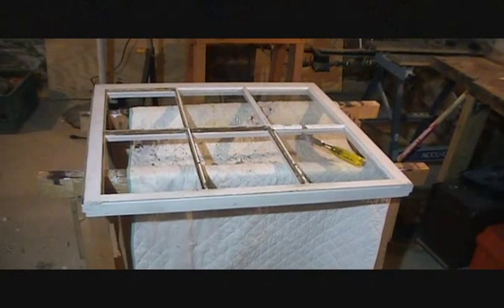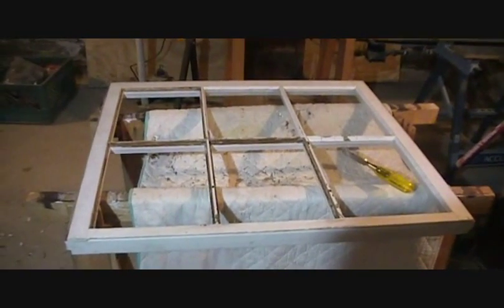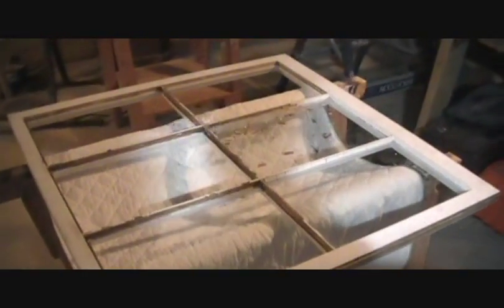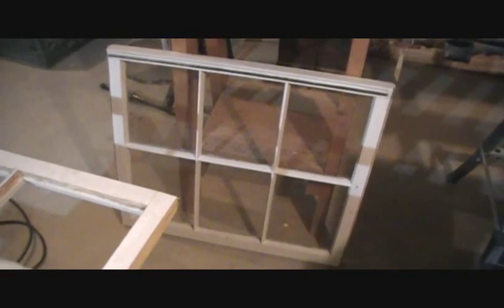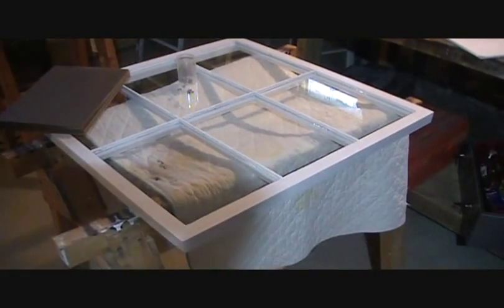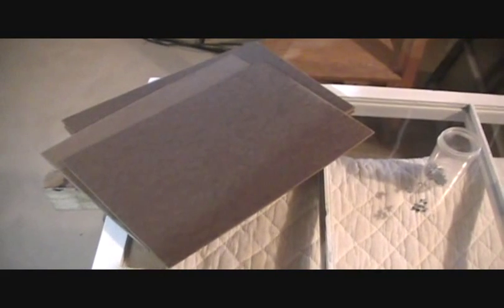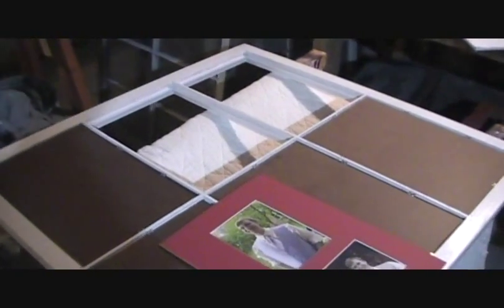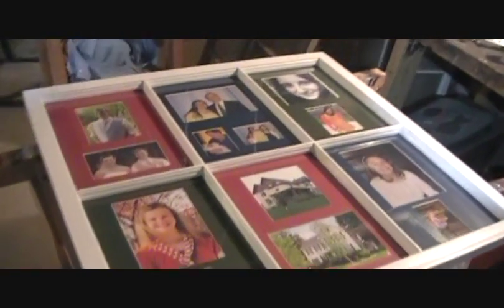Upcycled picture frame from an old window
This video details how I took an old window with six panes and made it into a picture frame.